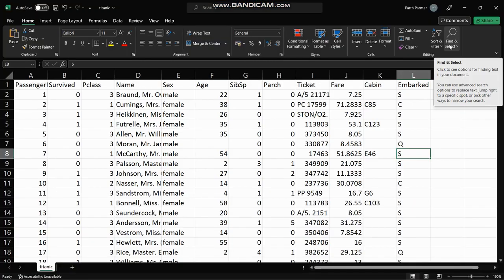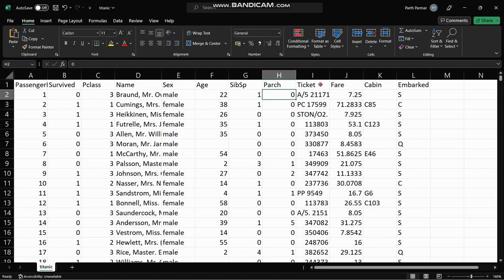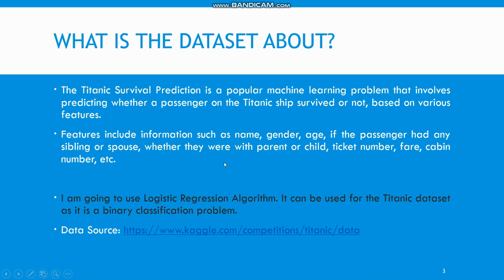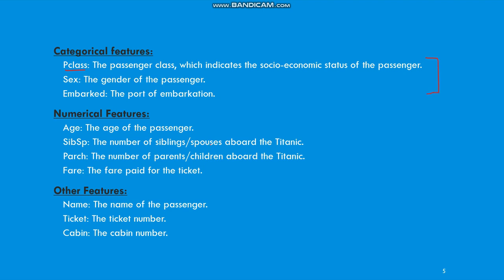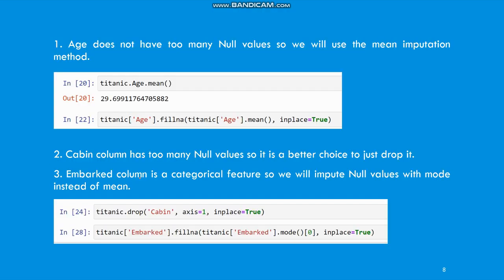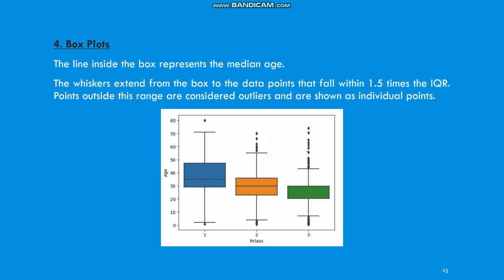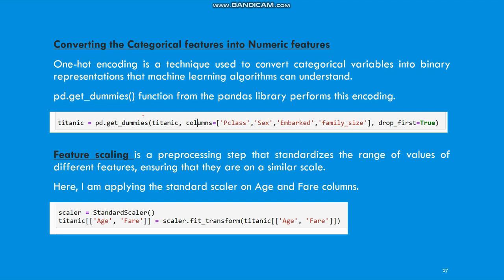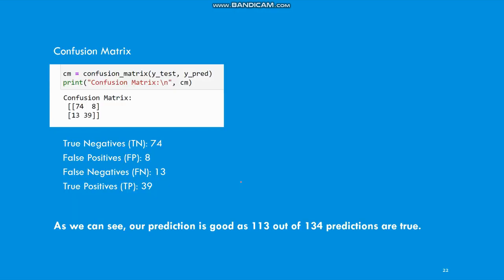Titanic Survival Prediction | Getting Overview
In conclusion, the Titanic Survival Prediction project demonstrates the application of machine learning techniques to analyze historical data and predict the survival outcomes of passengers aboard the RMS Titanic. By examining various factors such as age, gender, passenger class, and more, the project highlights patterns and correlations that influenced the chances of survival during the tragic event.